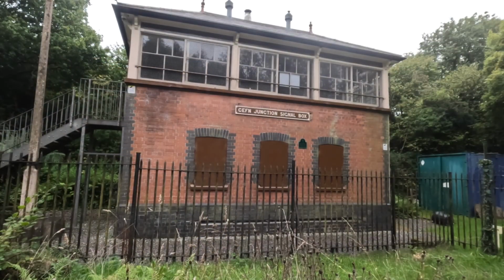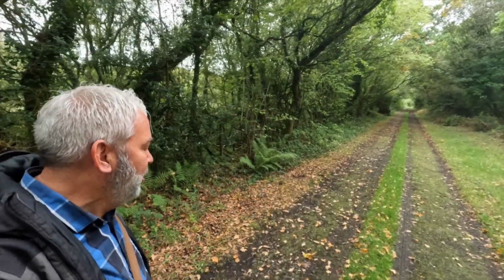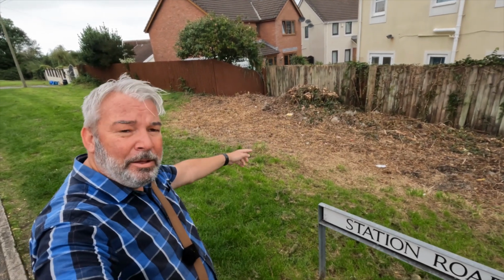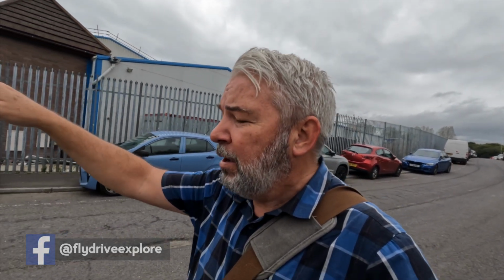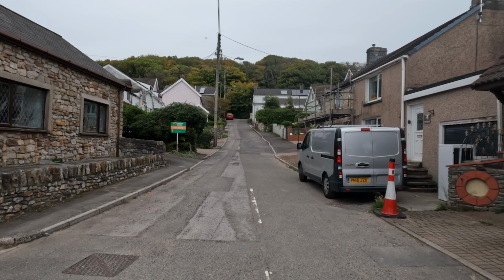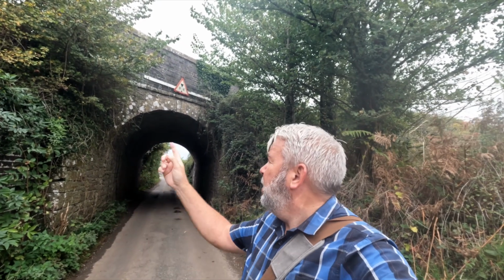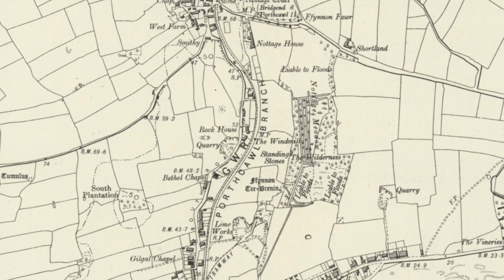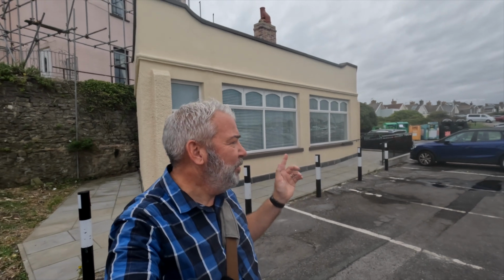Porthcawl’s Lost Railway - Can You Walk The Old Porthcawl Branch Line?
Walking the lost Porthcawl Branch Line from Cefn Junction Signal Box to the site of the old Porthcawl train station. How much of the old railway can you still follow?

To help me follow the old line I used this

The walk takes you past Kenfig Hill, Pyle, South Cornelly, Nottage and Porthcawl. There are still signs of the old railway in some areas but has been extensively built over in other sections.

The first track was for a horse-drawn tram built by the Duffryn Llynfi and Porthcawl Railway. It was later converted to steam and then became a popular passenger service for day-trippers and holidaymakers visiting Porthcawl.

The line was taken over by the Great Western Railway in 1873

Following the Beeching Act, the branch line closed to passengers in 1963 and to all traffic on 1st  February 1965.

‘Porthcawl’s Lost Railway - Can You Walk The Old Porthcawl Branch Line?’ - Filmed October 2022

MERCH

EQUIPMENT

Wonder what cameras and stuff we use,  please check our

More Travel Videos Added Weekly - Not All Vloggers Say ‘HiGuys!’